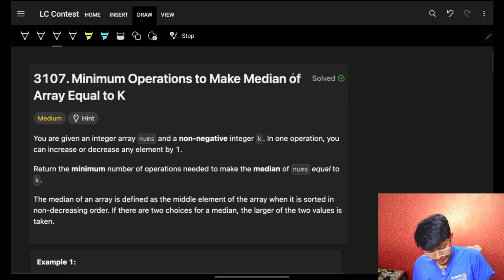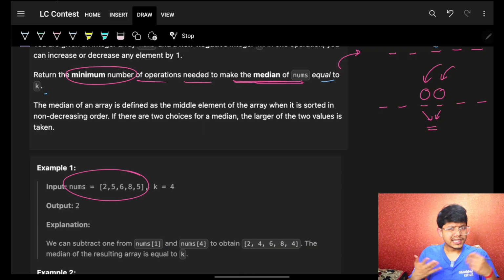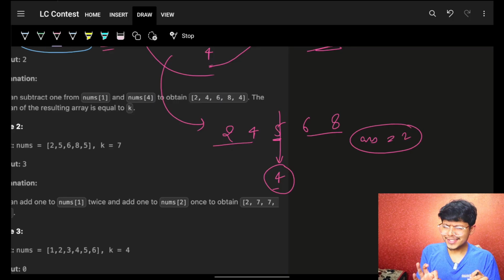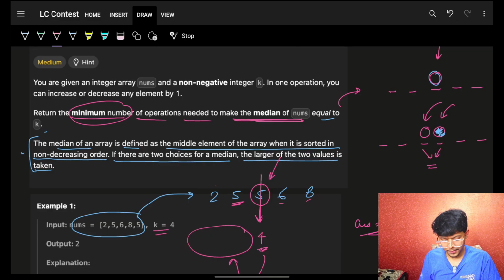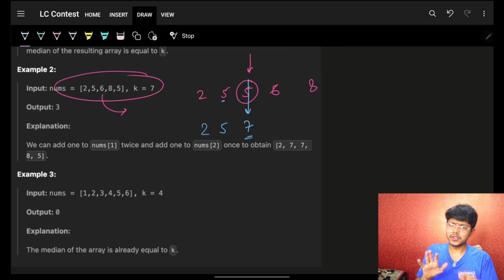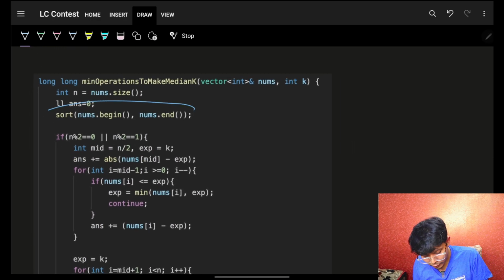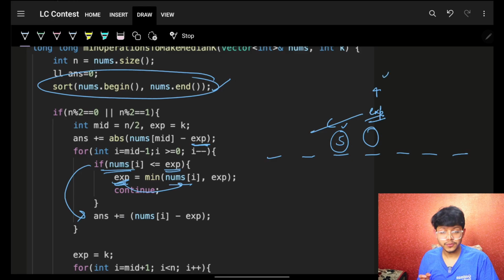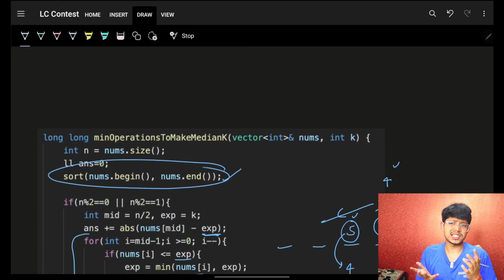3107. Minimum Operations to Make Median of Array Equal to K | Adhoc | Sorting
In this video, I'll talk about how to solve Leetcode 3107. Minimum Operations to Make Median of Array Equal to K | Adhoc | Sorting

✨ Timelines✨